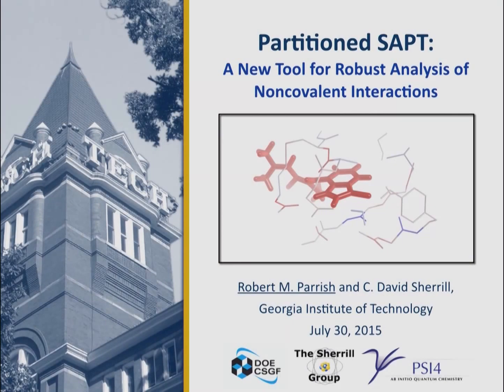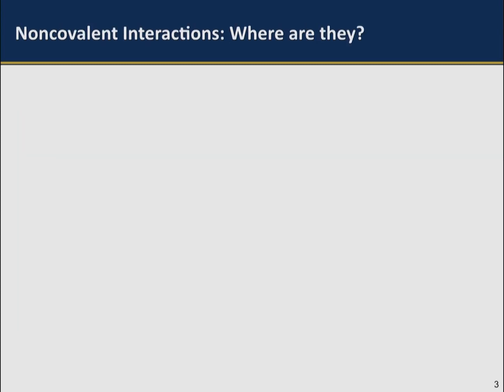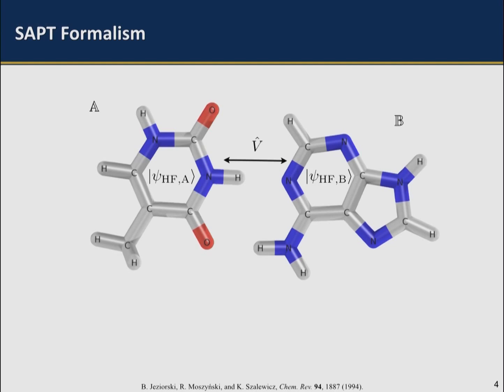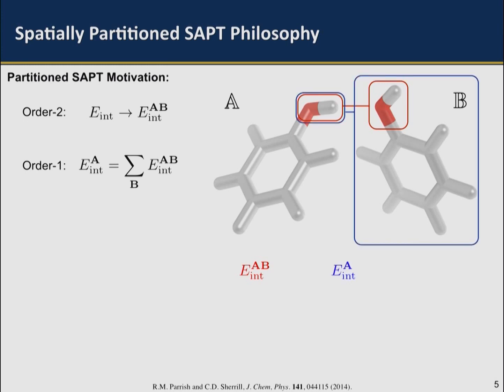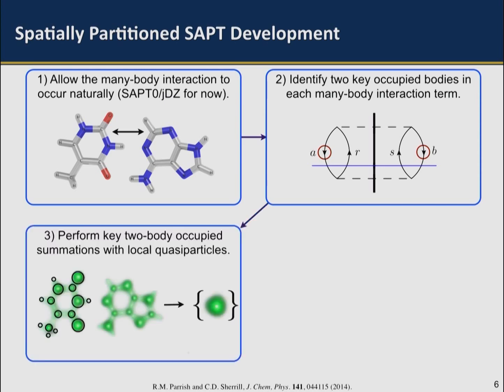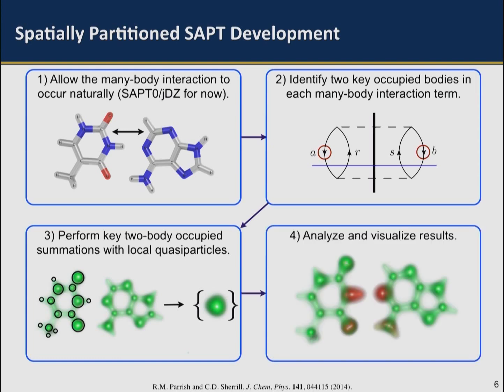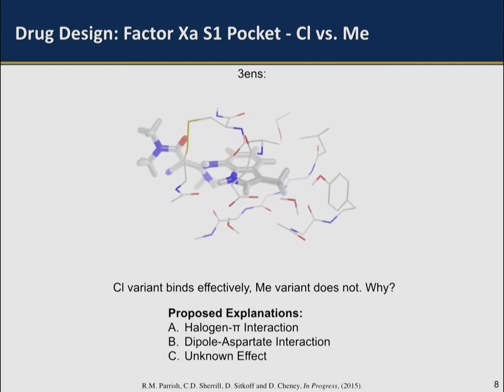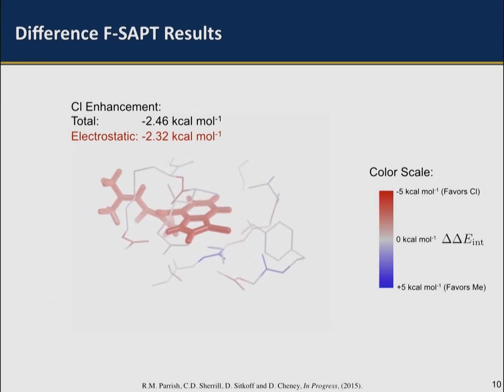DOE CSGF 2015: Partitioned Symmetry Adapted Perturbation Theory - A New Tool for Robust Analysis...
The quantitative prediction and qualitative understanding of noncovalent interactions is a critical challenge for quantum chemistry. Recently we have developed a new scheme to partition symmetry-adapted perturbation theory (SAPT) interaction energy contributions to the level of chemical functional groups. This functional group SAPT (F-SAPT) tool allows one to robustly determine the origins of complicated noncovalent interactions without needing to resort to chemical intuition. With an efficient density-fitted implementation, F-SAPT computations can be performed on systems with several hundred atoms. We have applied F-SAPT to several important problems in drug-protein interactions and find that these interactions may arise from surprising long-ranged contacts, which are not predicted by standard chemical intuition.